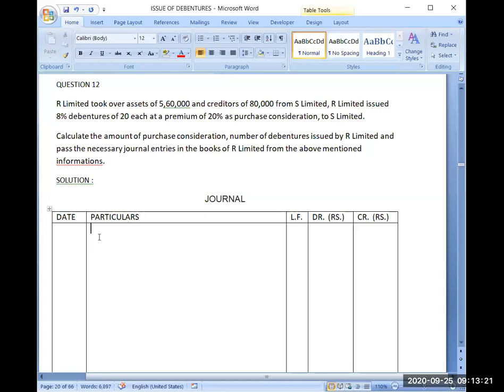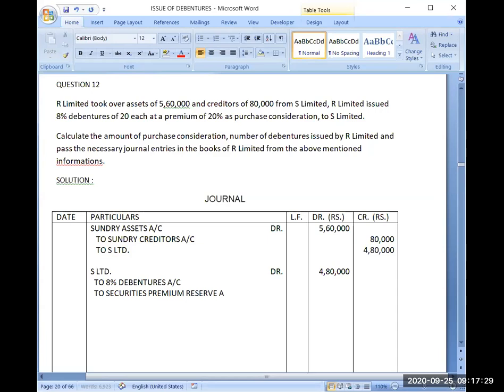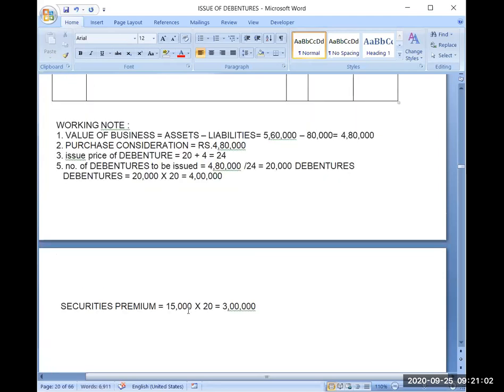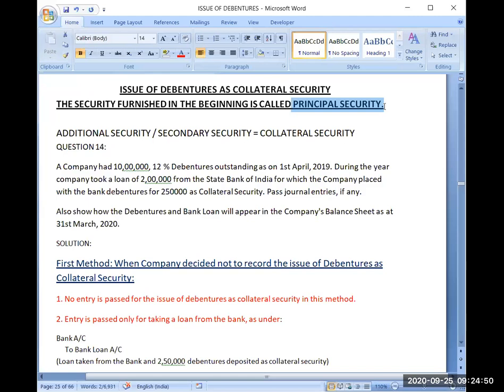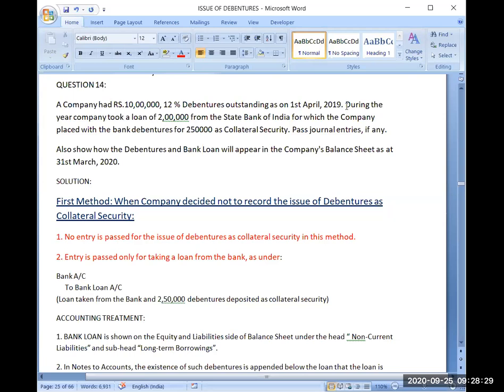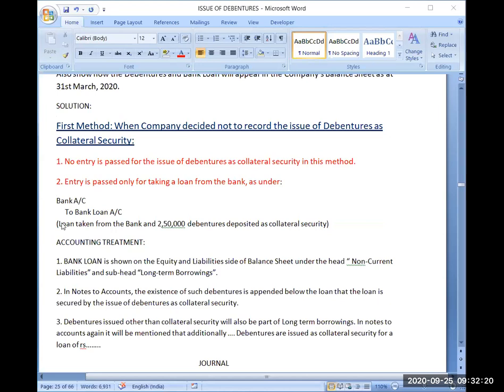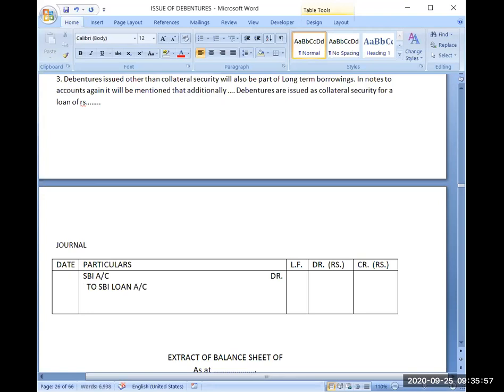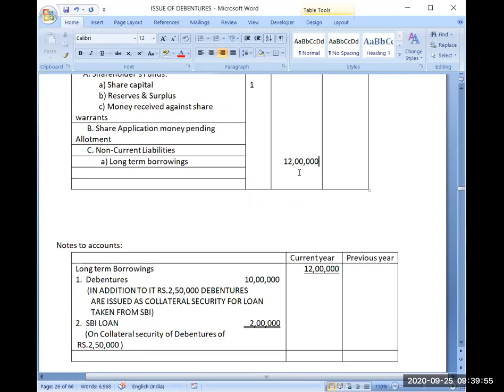ISSUE OF DEBENTURES # 7 | CLASS 12 | 25 SEP